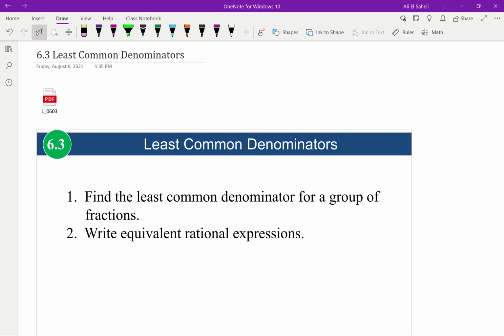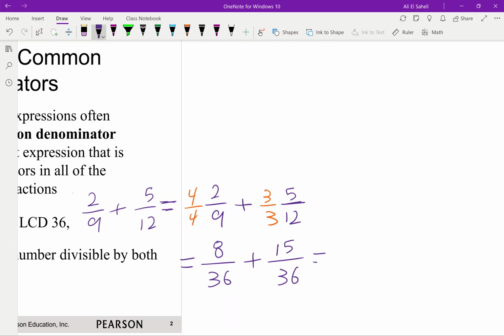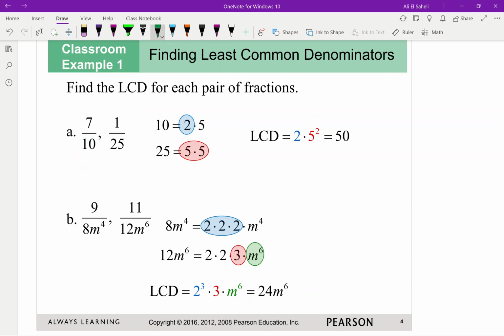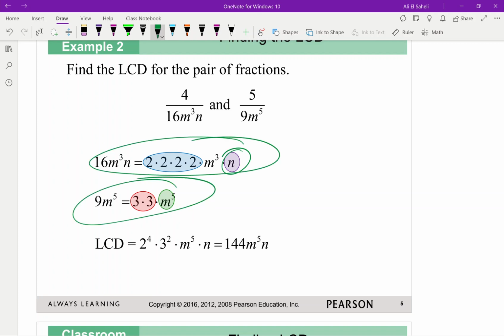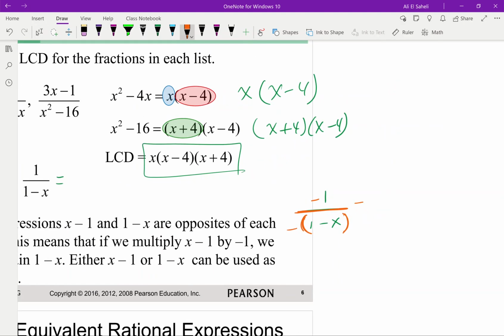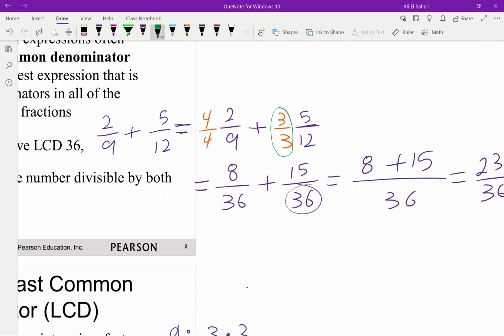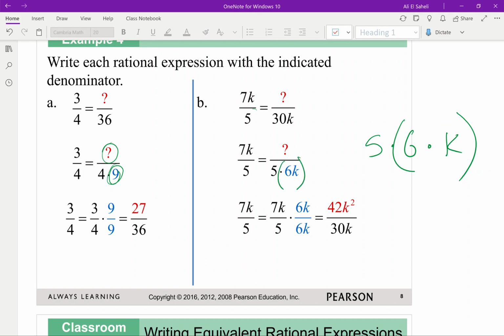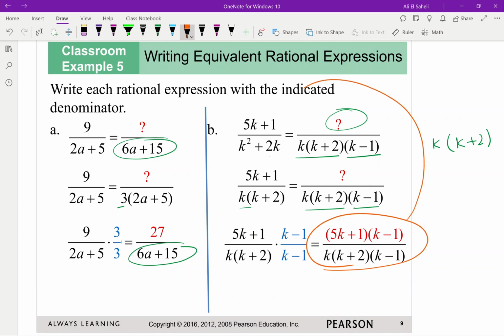Preparatory Mathematics MATH095 603